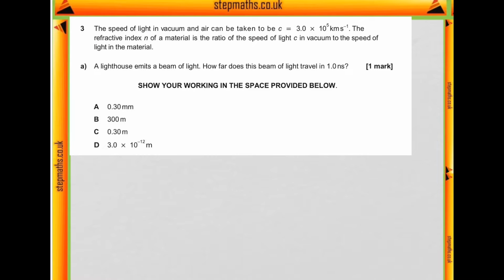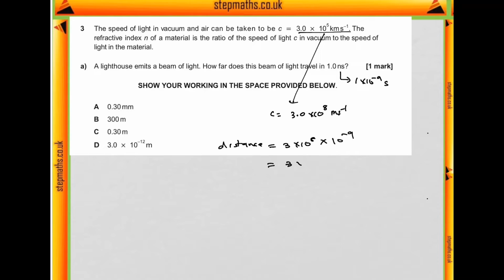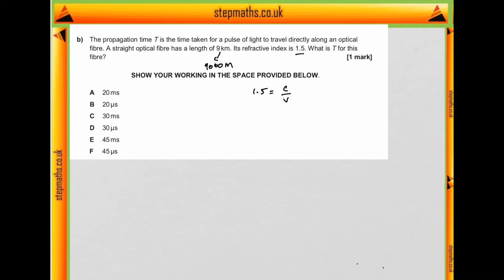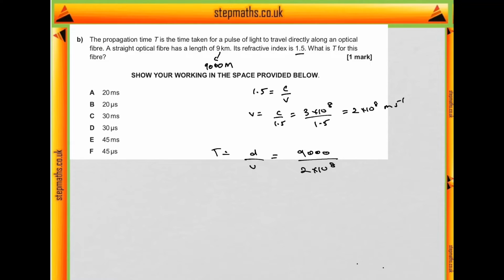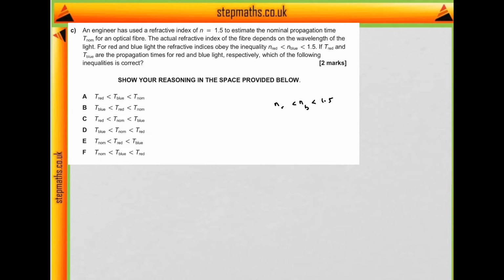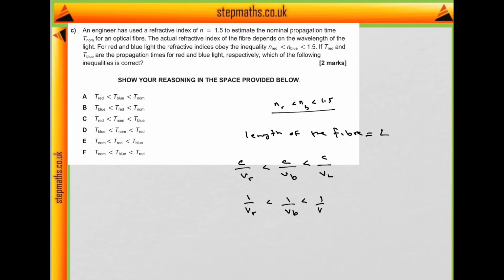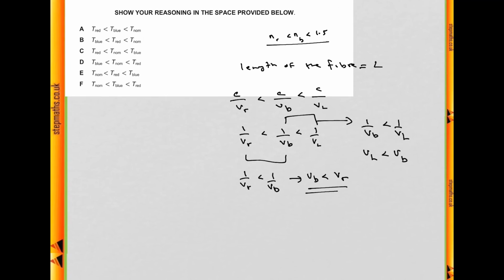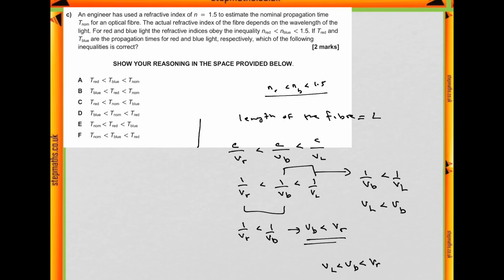ENGAA 2016 Section 2 - Q03 - Worked Solution